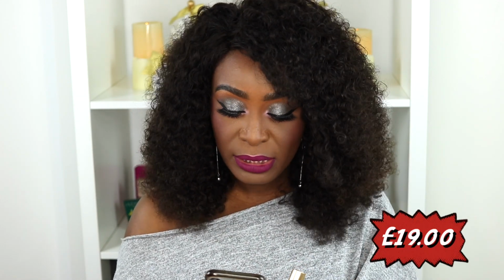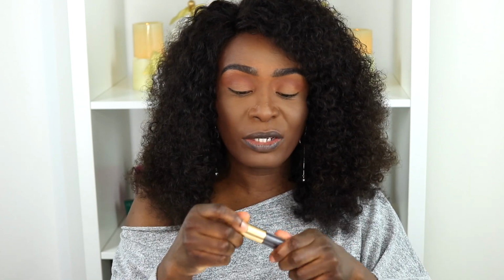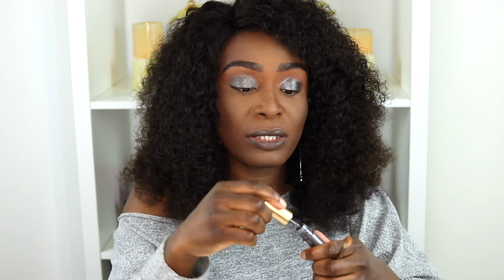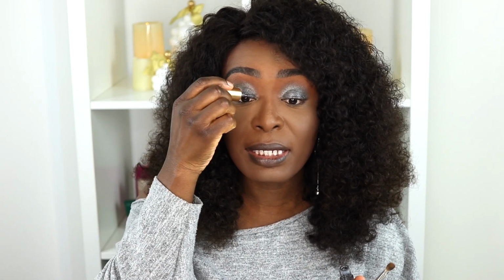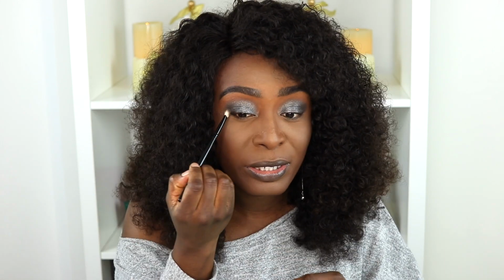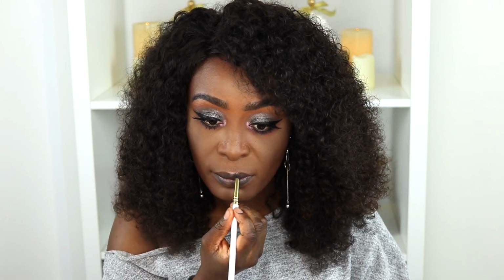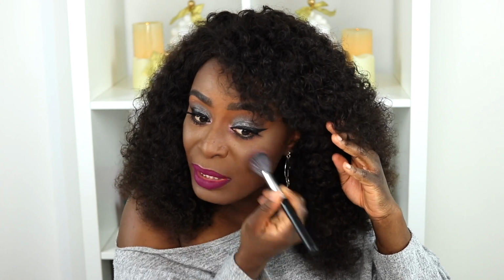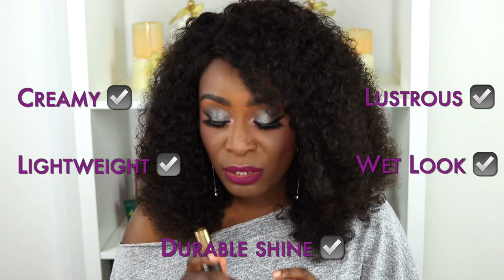Lisa Eldridge Liquid Lurex Eyeshadow Review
Hi guys! So I tried the new Lisa Eldridge Liquid Lurex Eyeshadow in the shade ‘Liza’. It’s a really interesting formula that was very easy to use and I must say that I’m impressed. Lisa Eldridge has raised the bar once again! Enjoy this review and let me know what you guys think. xx

Hi, my name is Emaese, pronounced M-S-A. I love make up, photography, creativity, and most importantly, inspiring others. My mission is to inspire you to develop whatever skill, ability or talent that you possess in order to live a fulfilled life.

PRODUCTS USED:

Benefit Badgal Bang! Volumising Mascara

Brows:
L’Oreal Brow Artist Shaper - Dark Brunette

MAC Retro Matte Lip Colour - Oh Lady! (unfortunately this shade has been discontinued but this is a good dupe: Maybelline Superstay Liquid - Believer

CAMERA GEAR USED:
My Camera
35 mm Lens
Tripod head
Ring Light
(N.B. I also use 2 soft boxes but they aren’t great which is why I haven’t provided a link. Once I get better ones I shall link them here)